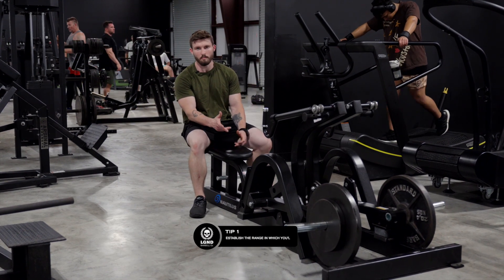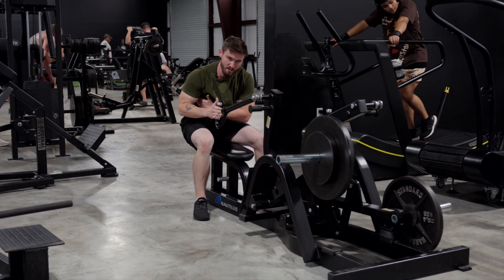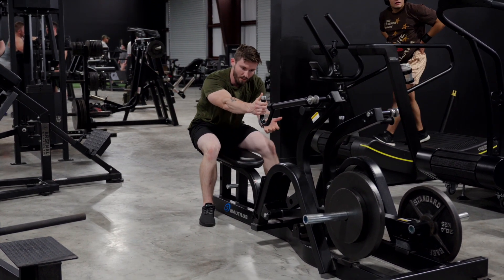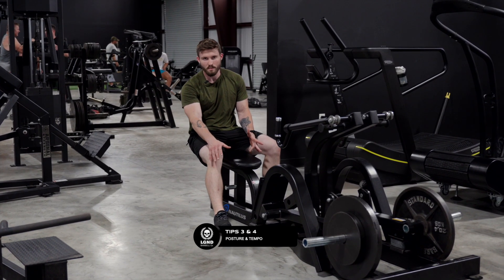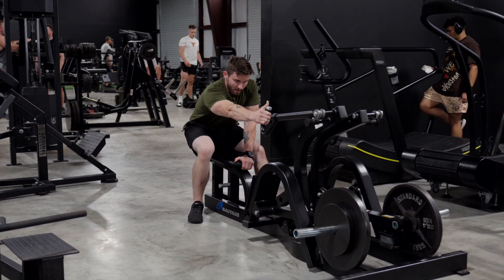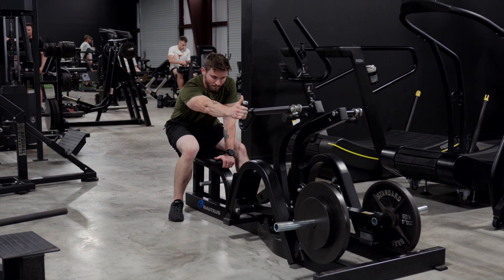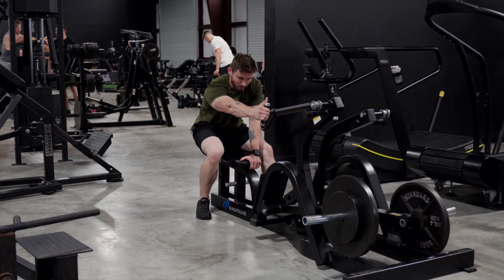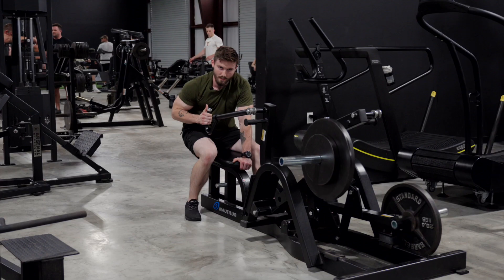NAUTILUS ROW | TIPS FOR BETTER LAT ACTIVATION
Today, our LGND Trainer Beau breaks down his personal tips for better engaging your lats on the Nautilus Row Machine, a great machine to add into your next back day.